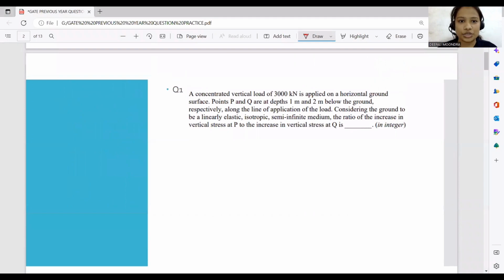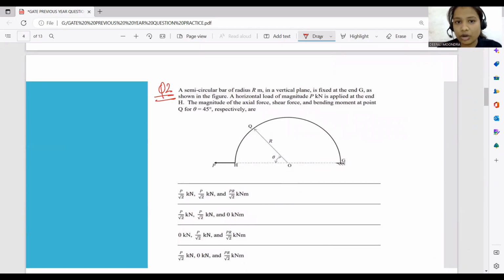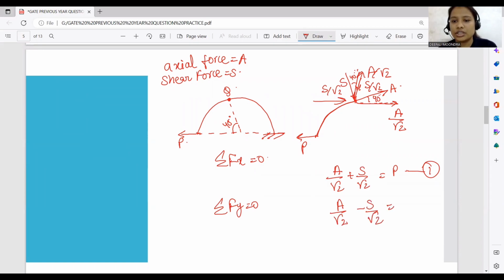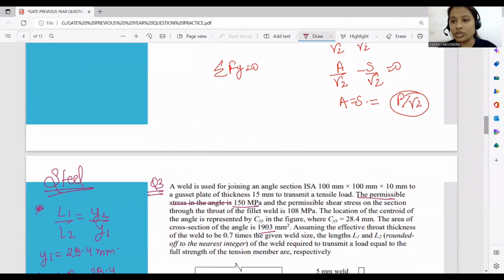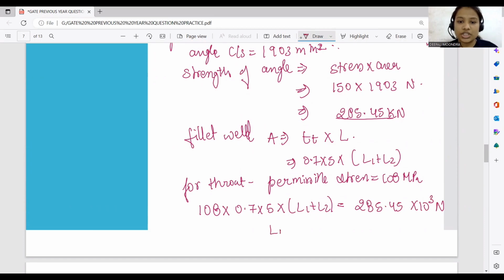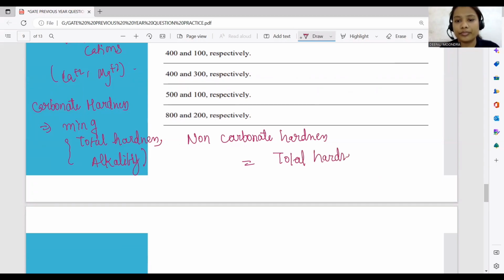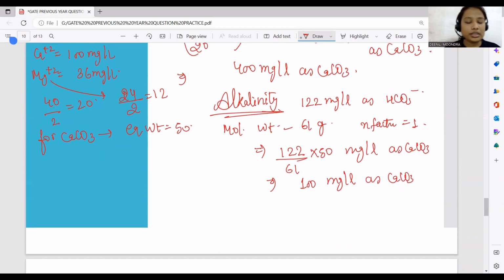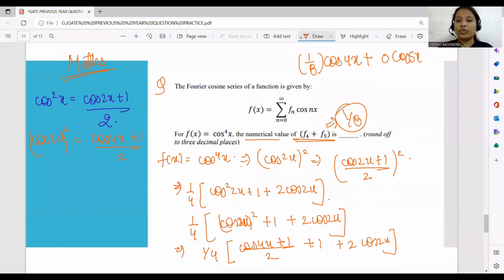Most important civil gate previous year questions with complete solution - Civil_deepali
If you are a civil engineering students and wanted to prepare for gate examination or any other state examination then this channel is for you all

Most important questions with complete solution is provided

keep learning ✨